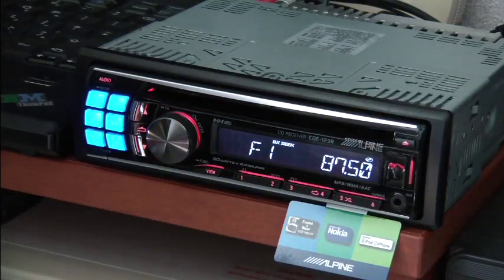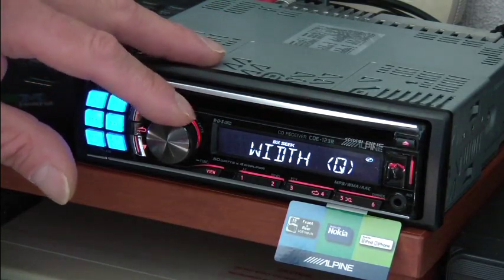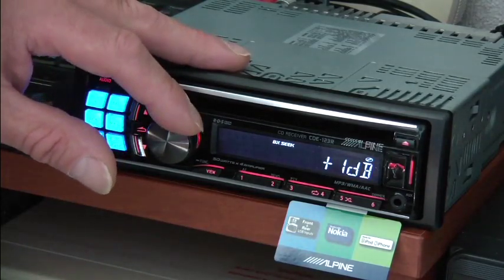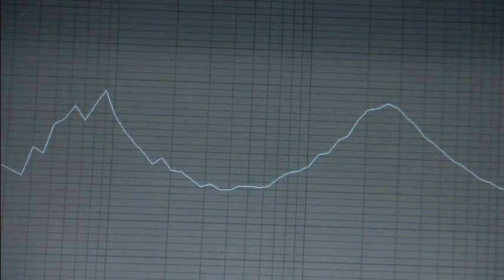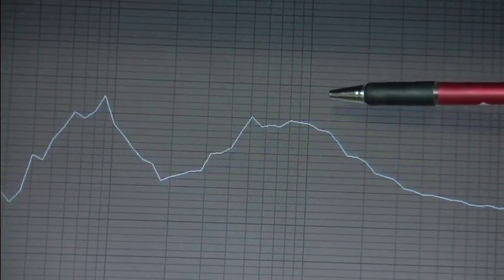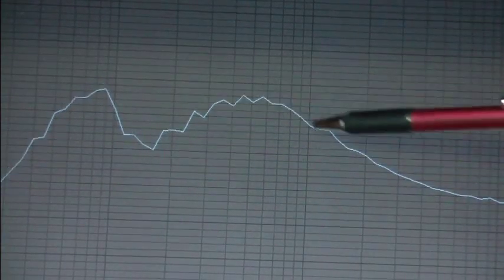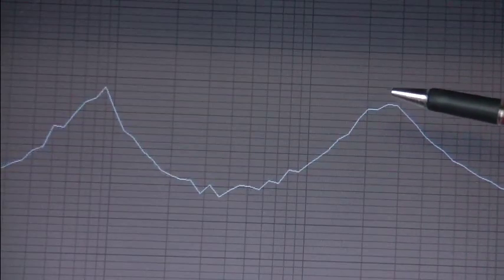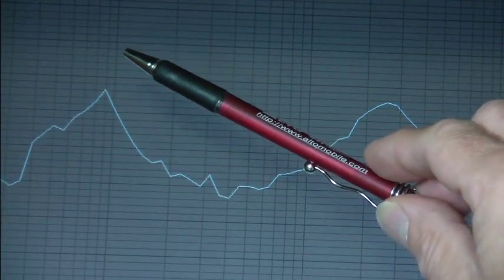Setting the Parametric EQ on a Car Stereo Head Unit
Go beyond the factory presets. Kevin O'Byrne offers a tutorial on the basics of setting up the parametric equaliser built into many of today's car stereo head units. Features Alpine's CDE-123R CD/Receiver and uses TrueRTA's PC-based real-time spectrum analyser (RTA) to show how the frequency curve is modified as you make changes to the Width (Q) and Level at each centre point.